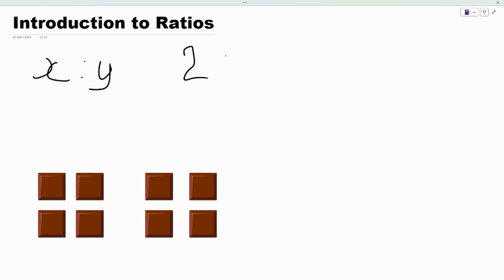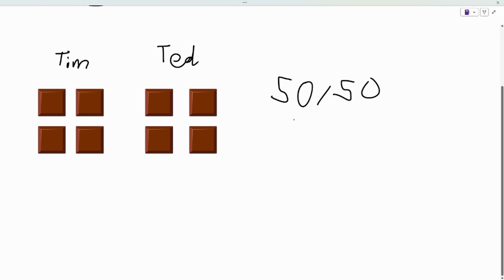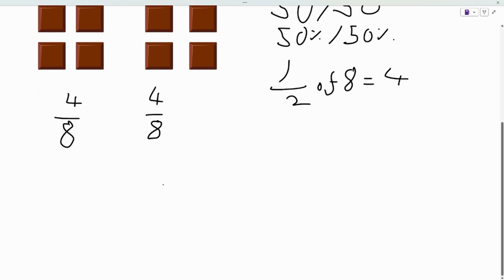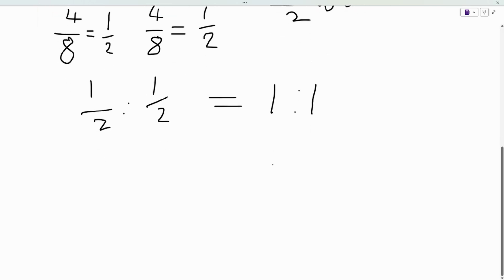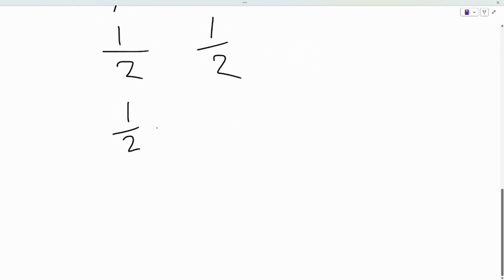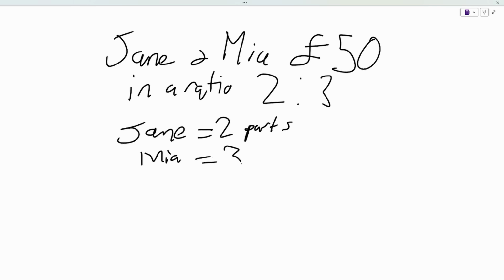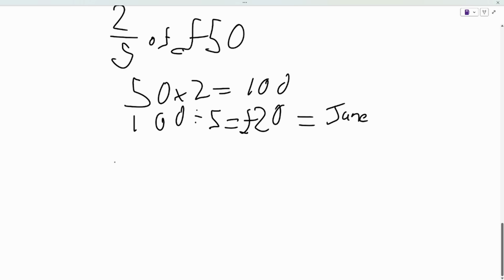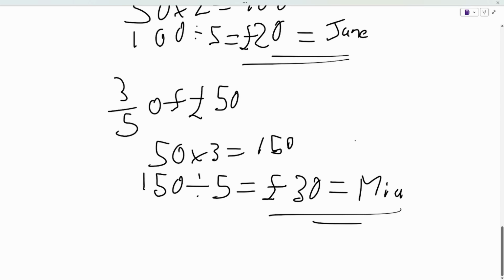Introduction to ratios - ratios explained and how to solve them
This video shows and explains how to solve basic ratio questions. This is a basic introduction on ratios, how to interpret them and solve them.
Recurring decimals.